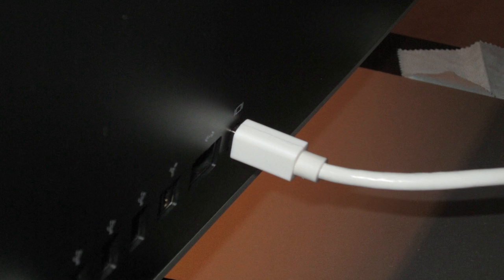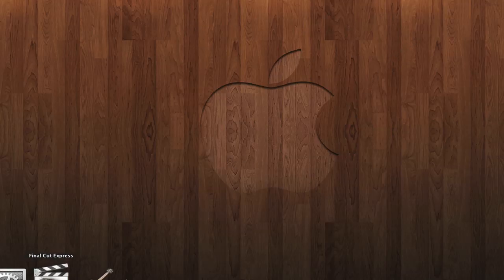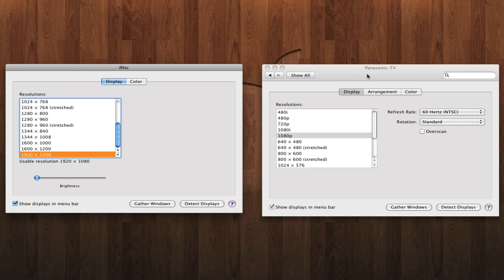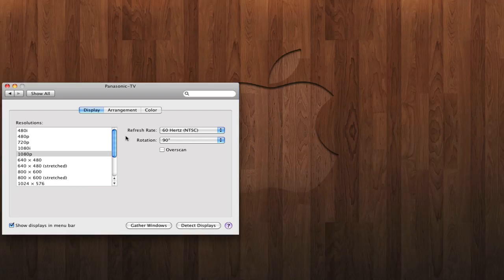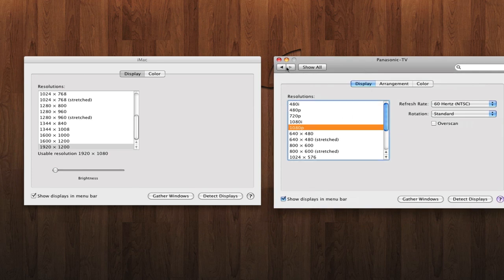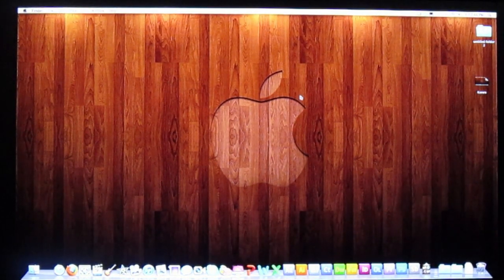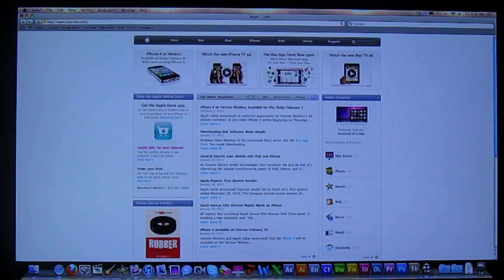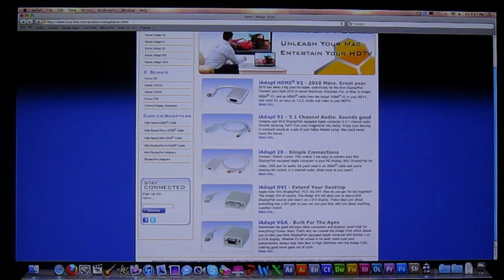Review: Kanex iAdapt HDMI v2, Mini-Display to HDMI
Be sure to check us out for reviews, latest technology related news and giveaways

Check out Kanex website to find a converter to fit your needs. They have a large selection of converters available including, Mini display to HDMI, HDMI to Mini display, etc.